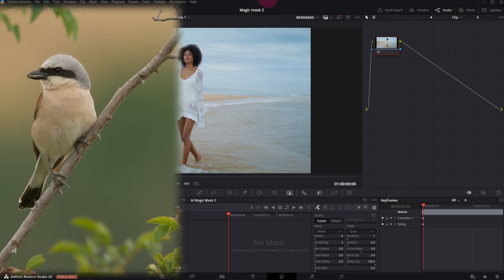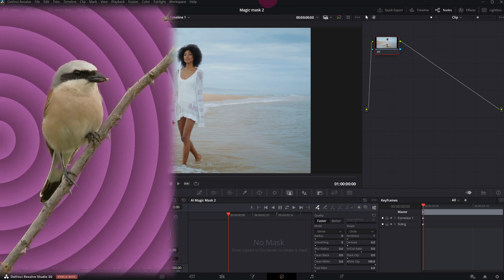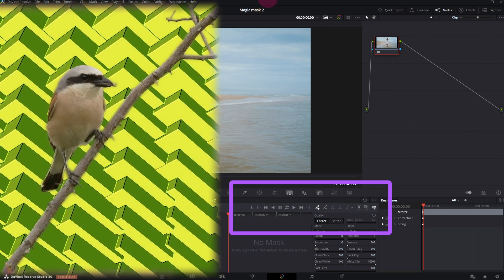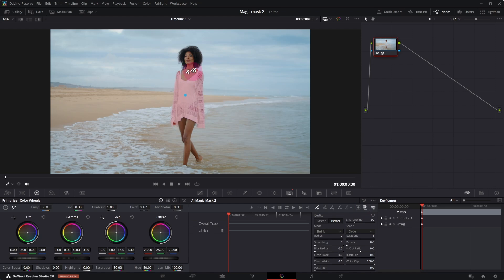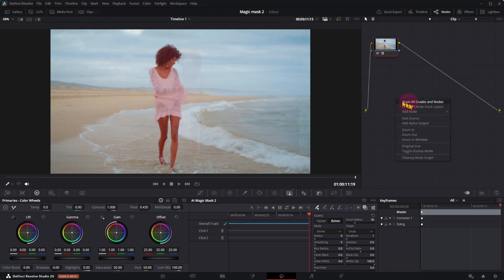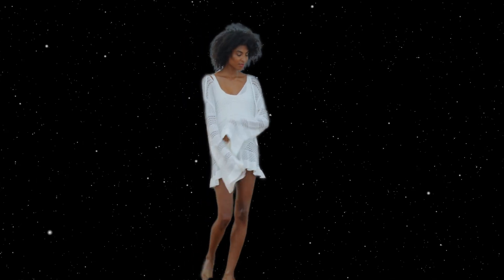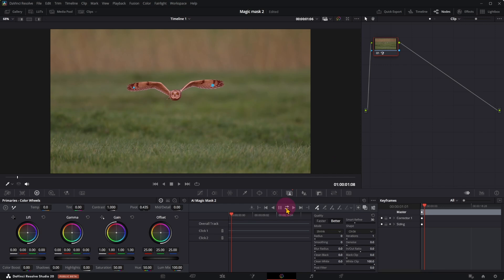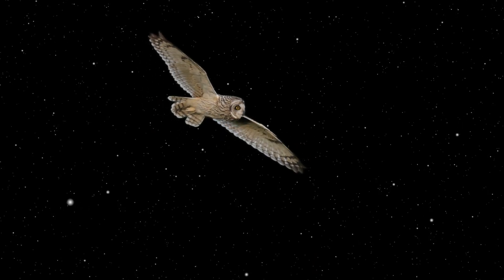Magic mask 2 improved version of mask 1 in Davinci Resolve 20.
We designing editing creating new videos. We use AI thanks to Davinci Resolve studio editions.

Testing the improved version of Magic mask  more accurate perhaps, but not as fast mask 1.
The Refinement Tools in the  new version, introduces the ability to paint, in or out areas of the mask, a feature that was missing in the original version.
Personally I don’t think it is a much better in fact I find the original one is good as the new version. You will decide.

0:00 Introduction
0:43 First example of magic mask 2
1:36 Second example
2:13 Compare mask 2 with mask 1